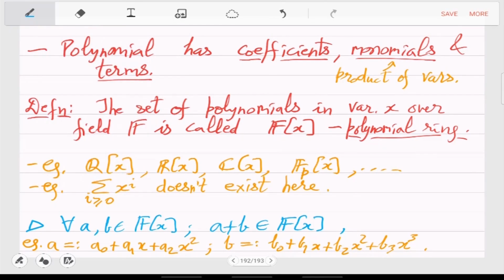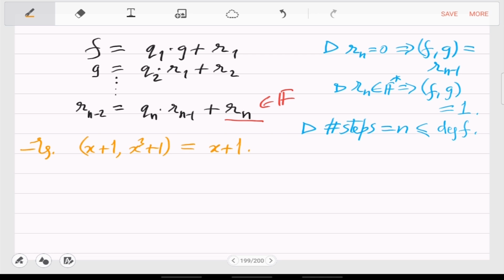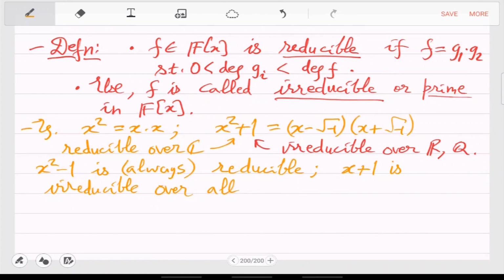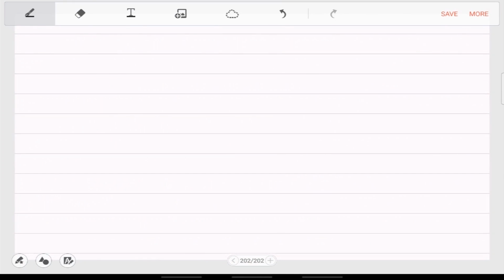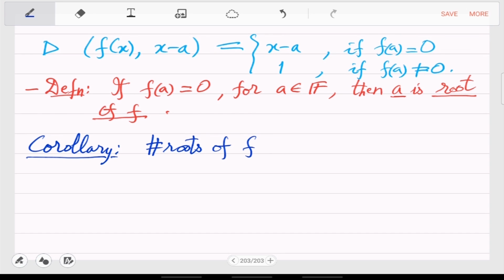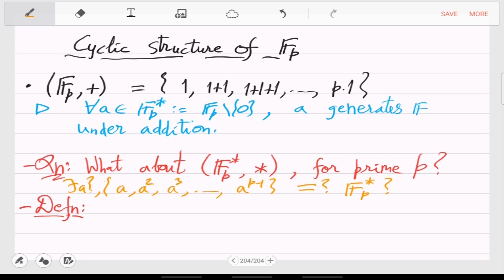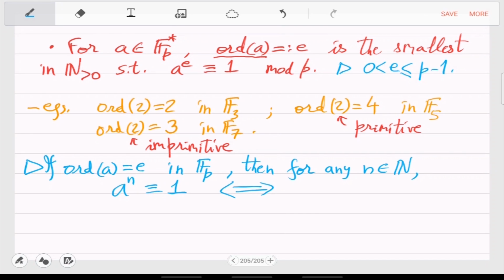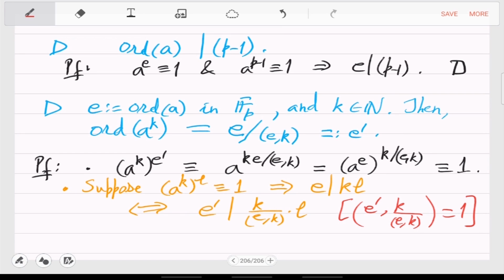Lecture 29: Fields & Applications - 4